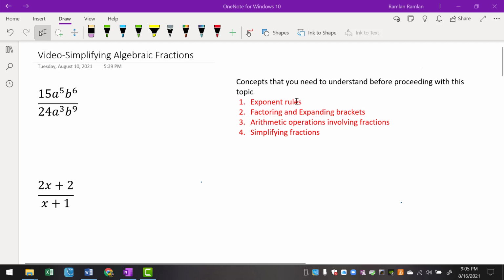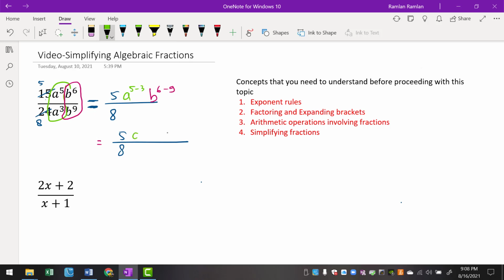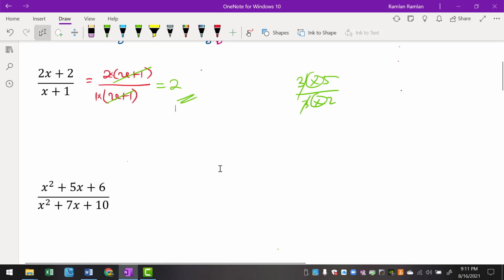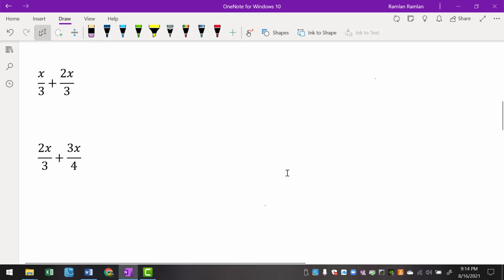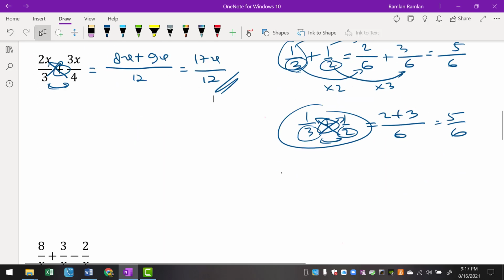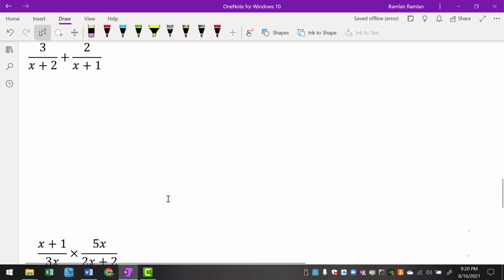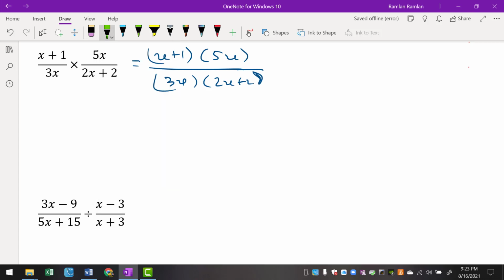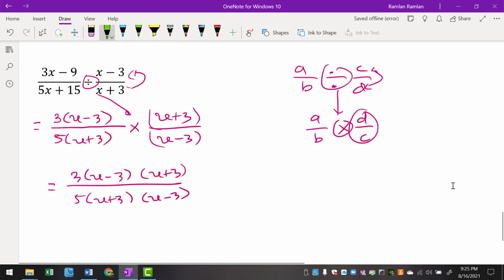Simplifying Algebraic Fractions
Basic concepts and examples in simplifying algebraic fractions
For Grade 8 Students